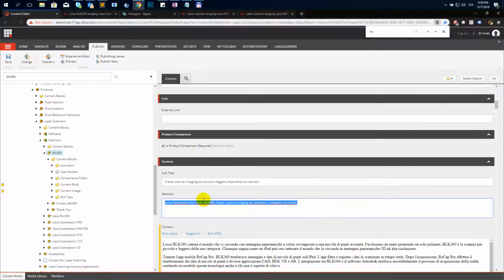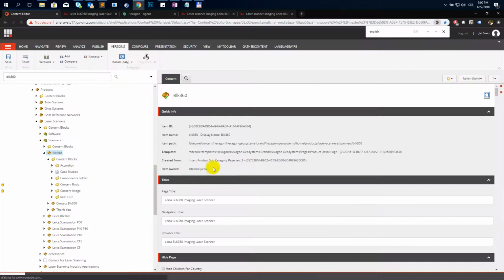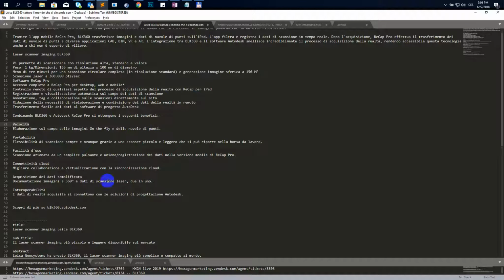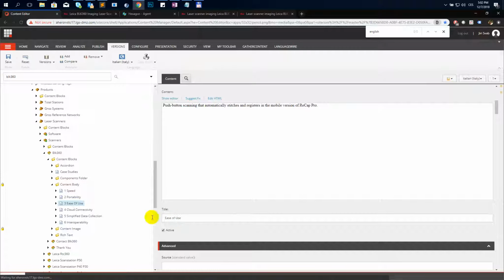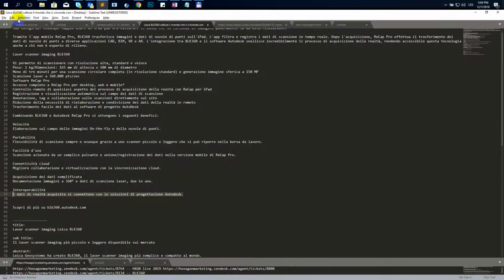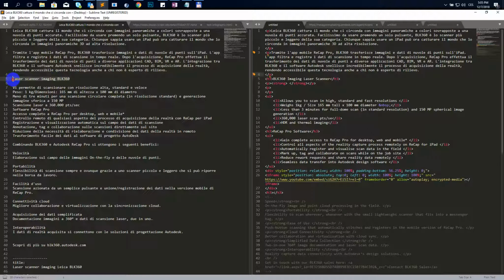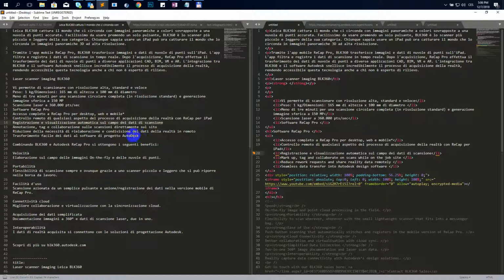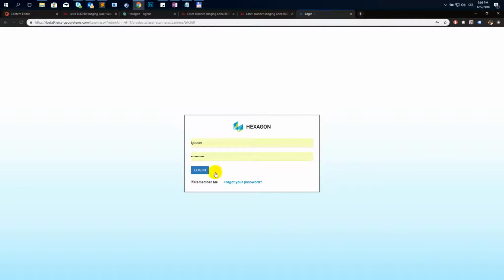BLK360 how to update page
BLK360 was updated with couple of new compents, Check this step by step video tutorial to easily update your page